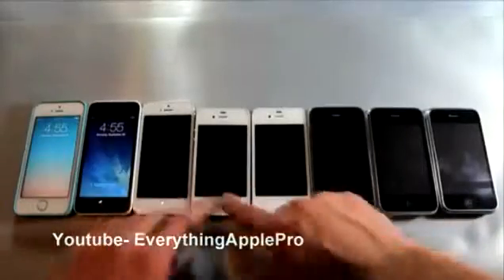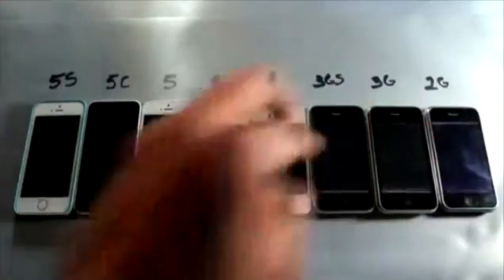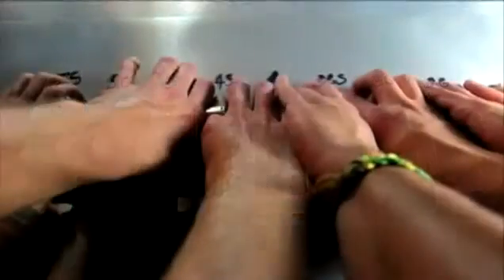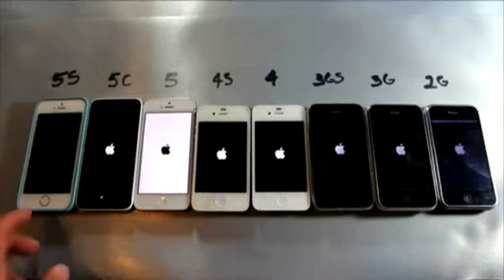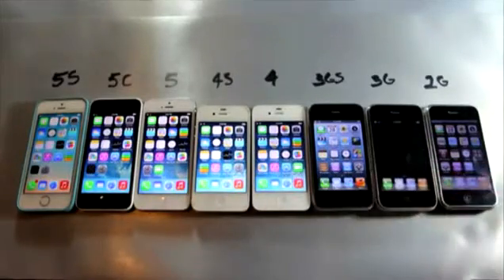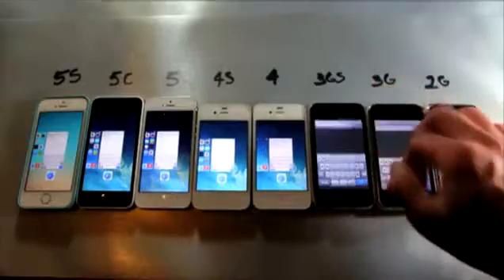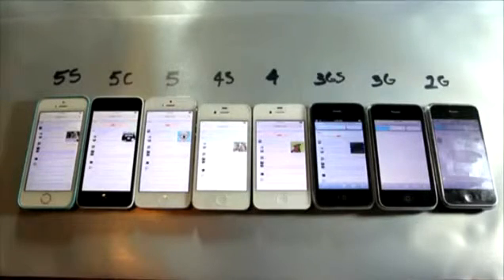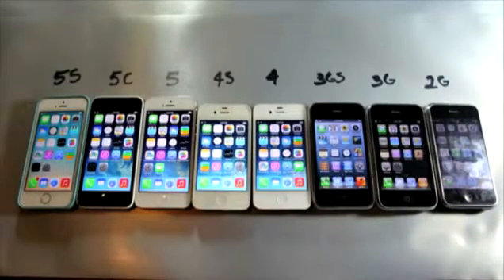Apple enthusiast tests speed of all models with surprising results